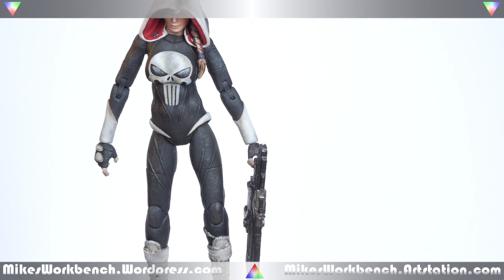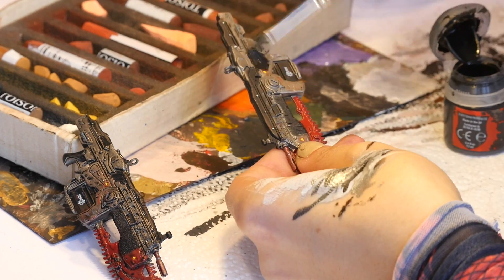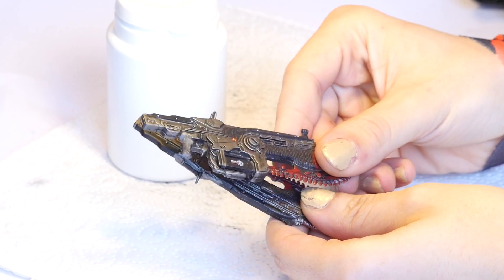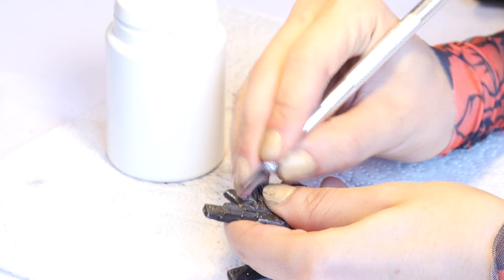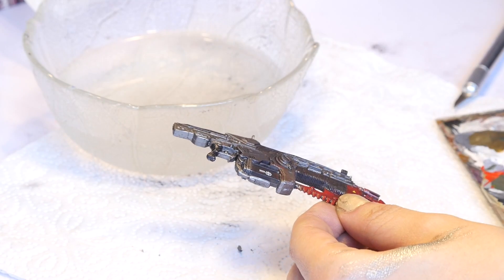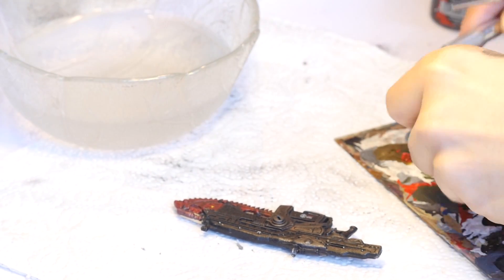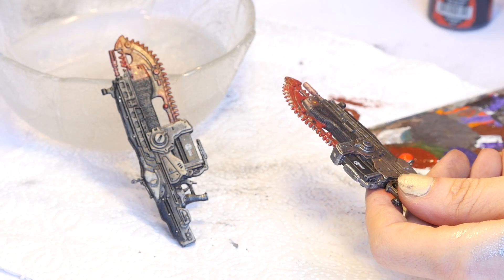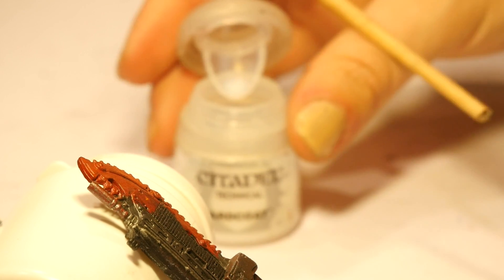How to Paint - Toy Weapons - Gears of War Rifles - Mike's Workbench Custom Action Figure Tutorial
How's it going? Today I'll show you how to paint and customize your classic Neca Gears of War Lancers.